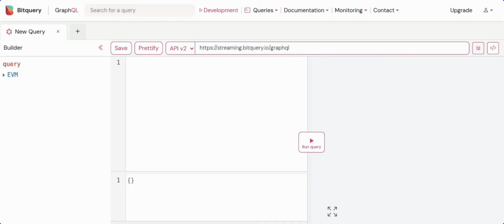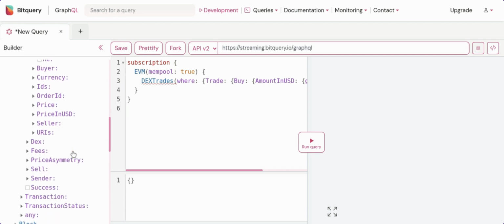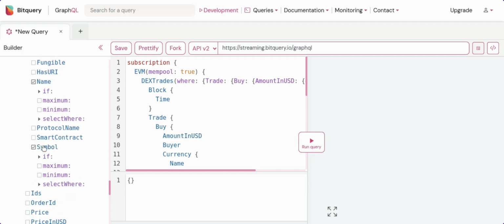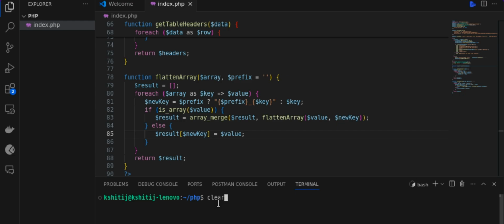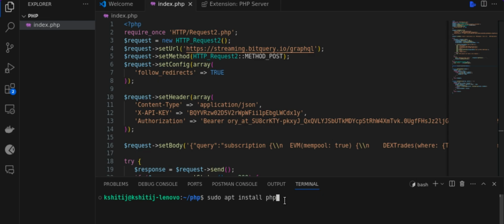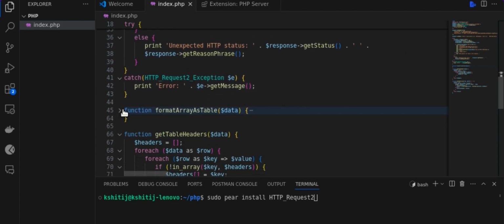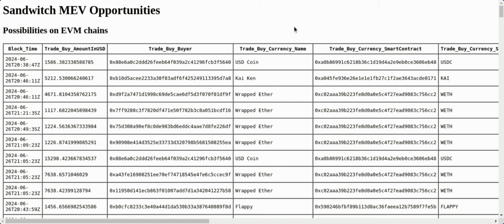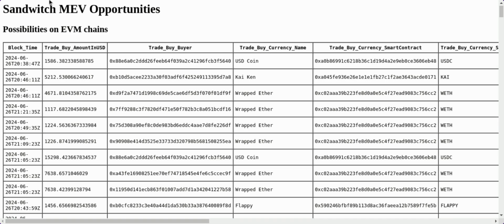How to discover Sandwitch Opportunities using Bitquery Mempool API in PHP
In this video we will create a simple webpage to display the sandwich opportunities using Bitquery APIs and PHP

Related Links -

2. Step by Step Docs